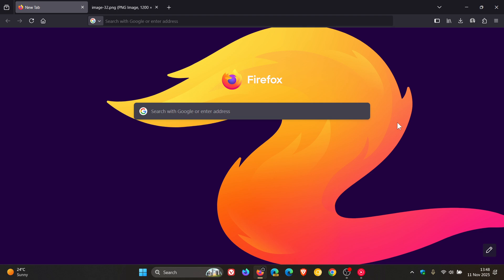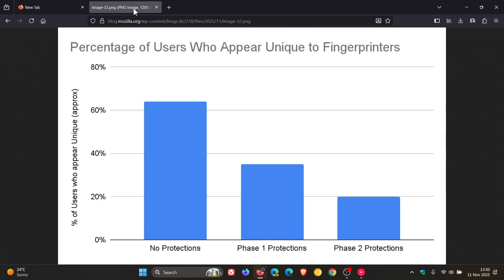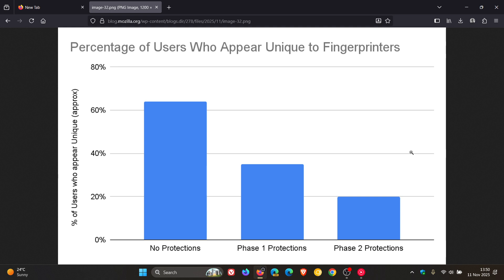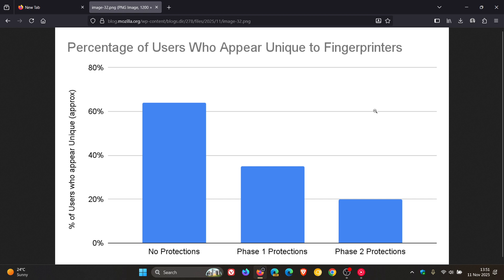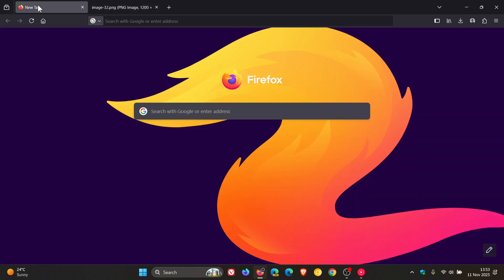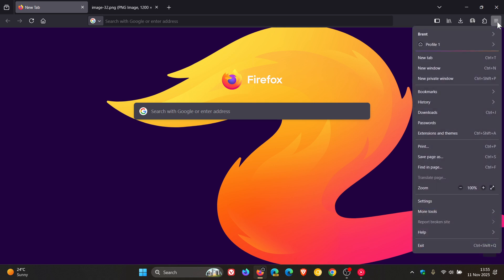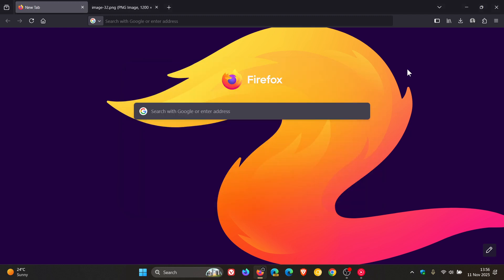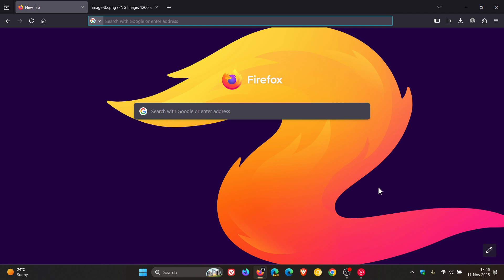Firefox 145 BLOCKS More Fingerprinting to Improve Privacy!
Mozilla has announced that its new Firefox 145 update is rolling out major privacy upgrades designed to fight browser fingerprinting.